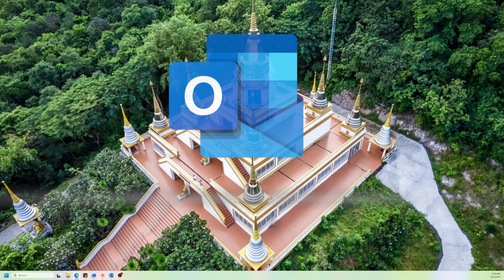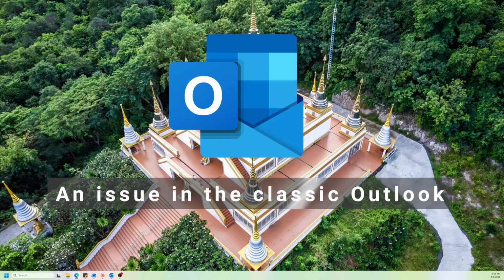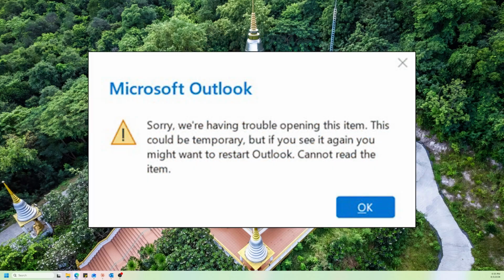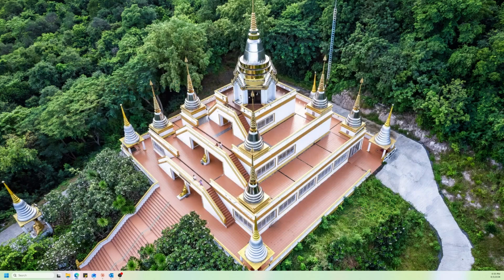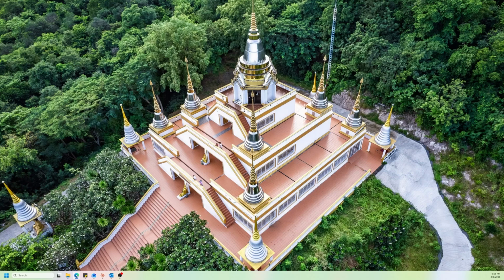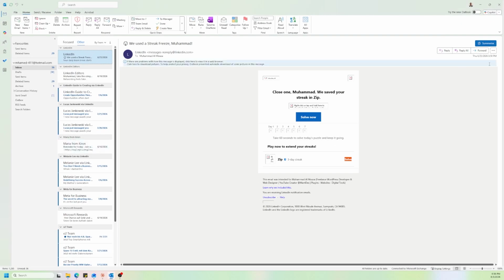Outlook Cannot Open Encrypted Email – Cannot Read the Item Fix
Classic Outlook may display the error: “Sorry, we’re having trouble opening this item” or “Cannot read the item” when you open an encrypted email.

This problem affects some externally encrypted messages in recent versions of Outlook for Microsoft 365. In this tutorial, I show you how to access the email using New Outlook or Outlook on the web while Microsoft investigates the issue.

The problem has been reported in Outlook build 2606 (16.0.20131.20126) and newer.